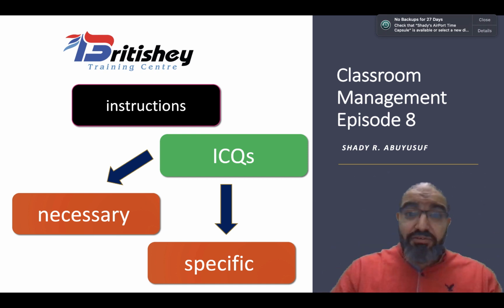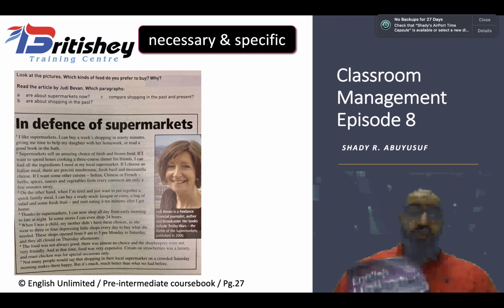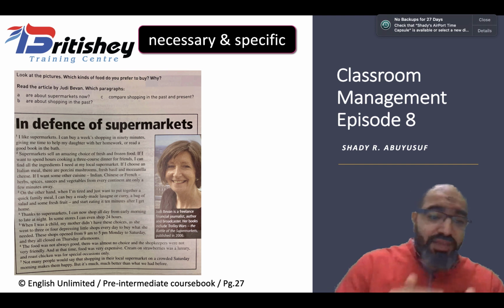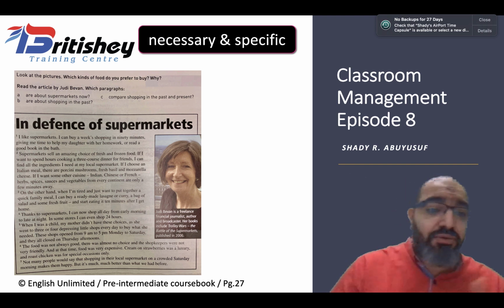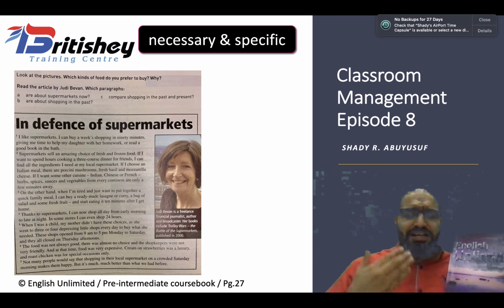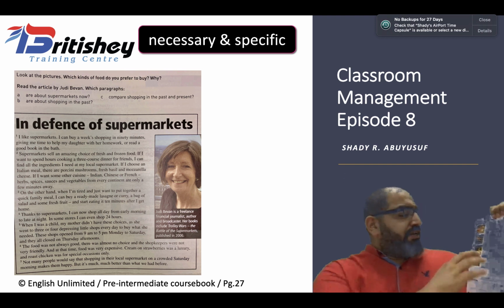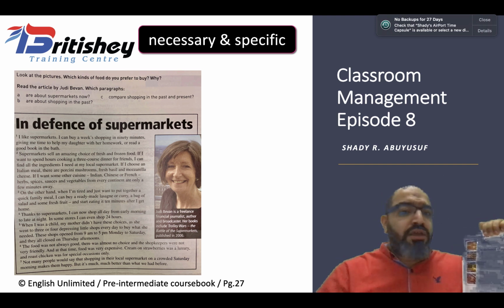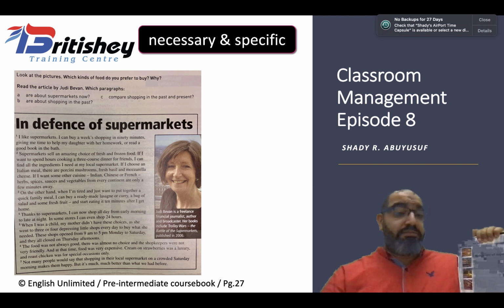Classroom Management: Instructions Part 1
Learn the six steps for delivering effective instructions in the classroom.

Table of Contents:

00:17 - Classroom ManagementEpisode 8
01:39 - Classroom ManagementEpisode 8
02:42 - Classroom ManagementEpisode 8
04:07 - Classroom ManagementEpisode 8
05:49 - Classroom ManagementEpisode 8
06:49 - Classroom ManagementEpisode 8
07:42 - Classroom ManagementEpisode 8
11:42 - Classroom ManagementEpisode 8